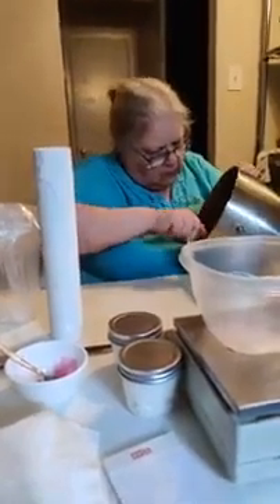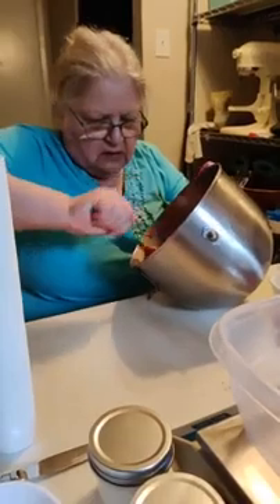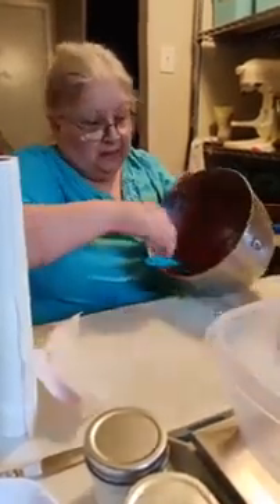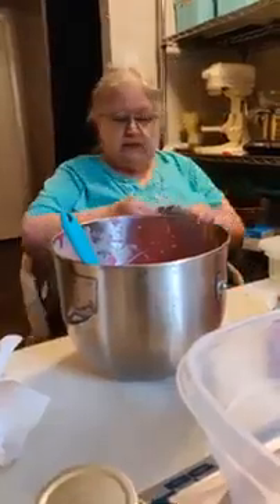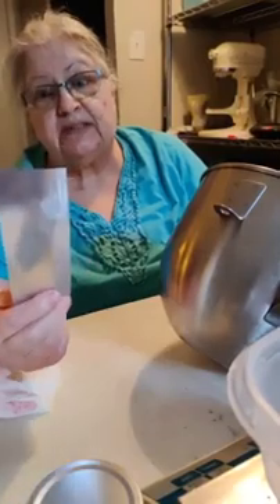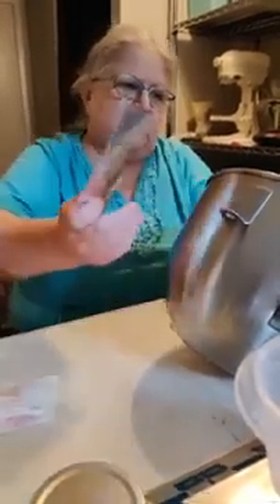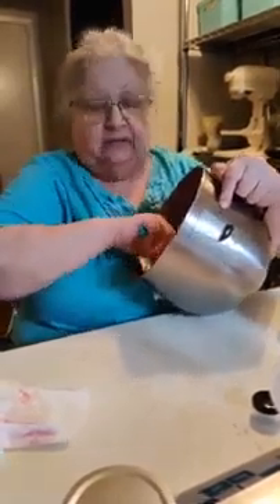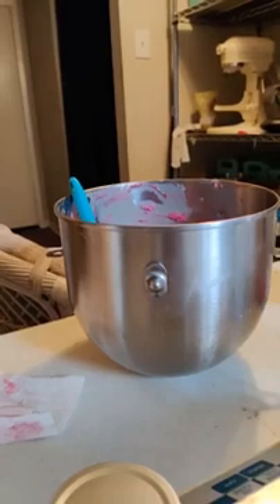Luann Making Herbal Lipstick that is Gorgeous and Healthy!1